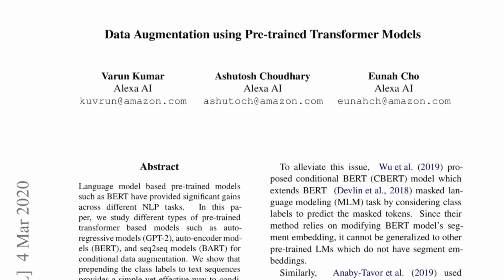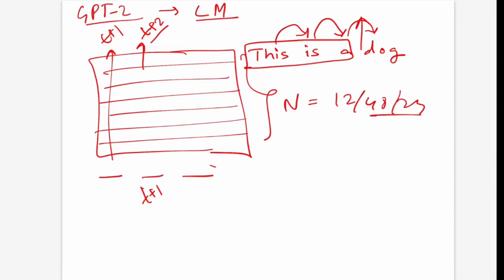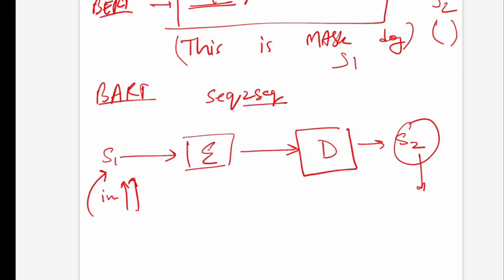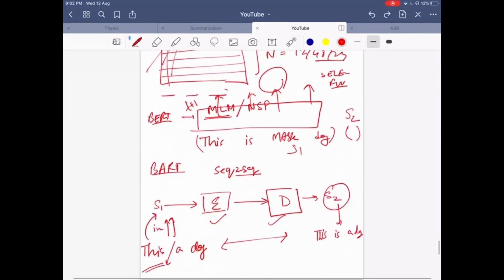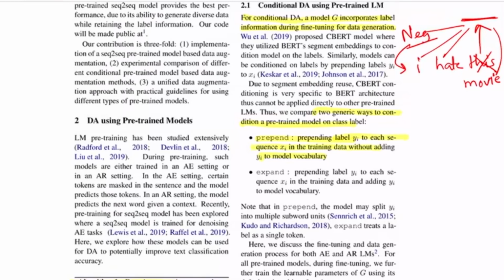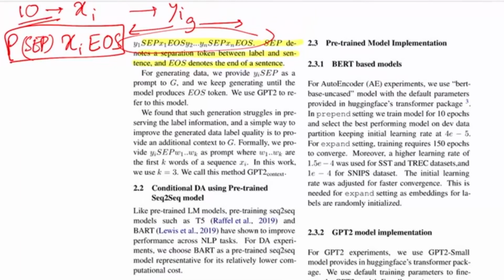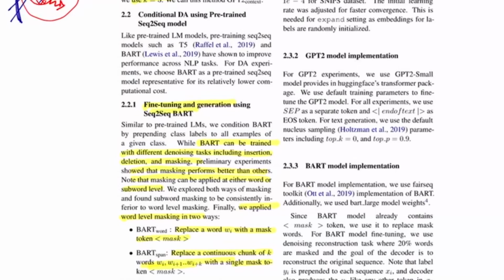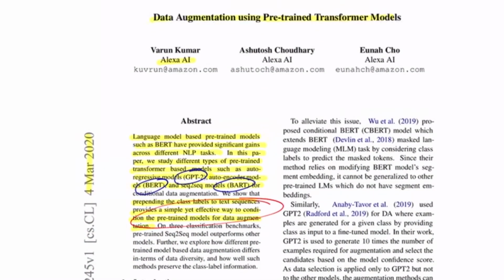Data Augmentation using Pre-trained Transformer Model (BERT, GPT2, etc) | Research Paper Walkthrough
Data augmentation is a widely used technique to increase the size of the training data. It helps in significatly increasing the diversity of data available for training models resulting in reducing over fitting and enhancing robustness of ML model, without actually collecting new data. In this video we will understand how we can use Transformers to do augmentation in NLP.

⏩ Abstract: Language model based pre-trained models such as BERT have provided significant gains across different NLP tasks. In this paper, we study different types of pre-trained transformer based models such as auto-regressive models (GPT-2), auto-encoder models (BERT), and seq2seq models (BART) for conditional data augmentation. We show that prepending the class labels to text sequences provides a simple yet effective way to condition the pre-trained models for data augmentation. On three classification benchmarks, pre-trained Seq2Seq model outperforms other models. Further, we explore how different pre-trained model based data augmentation differs in-terms of data diversity, and how well such methods preserve the class-label information.

⏩ OUTLINE:
0:00 - Intro and Overview
0:56 - Refresher on BERT, GPT-2, BART Models
5:14 - Problems in previous approach to Data Augmentation in NLP
6:50 - Approach
15:50 - Data set and Labels information
16:35 - My thoughts and feedback on the approach

⏩ Author: Varun Kumar, Ashutosh Choudhary, Eunah Cho
⏩ Organisation: Alexa AI

If you want to support me financially which totally optional and voluntary :) ❤️
You can consider buying me chai ( because i don't drink coffee :) )